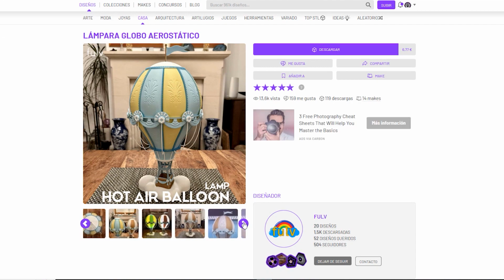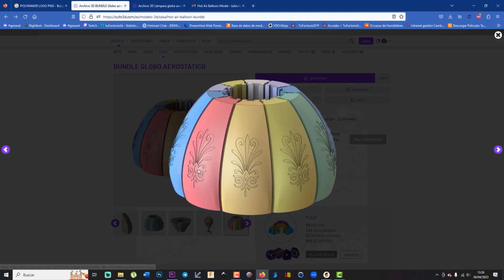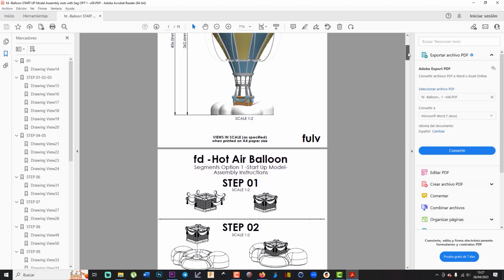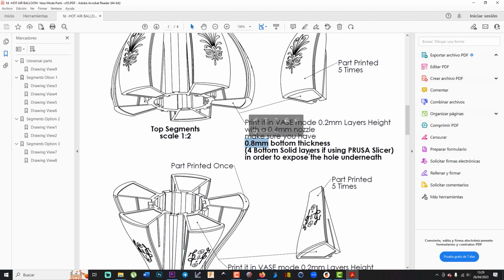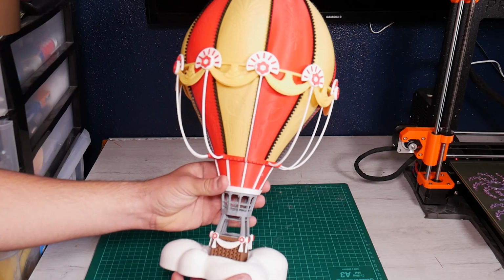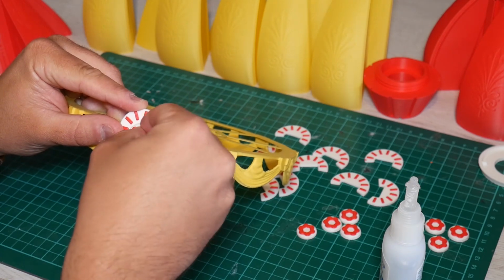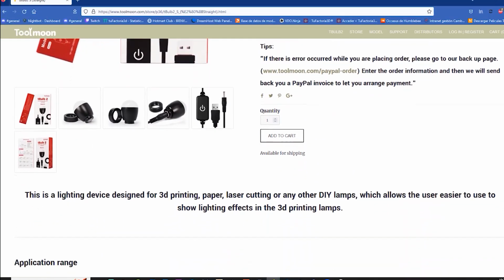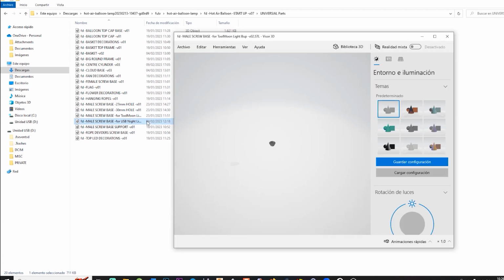tuFactoria3d - 3D PRINTED BALLOON | colab